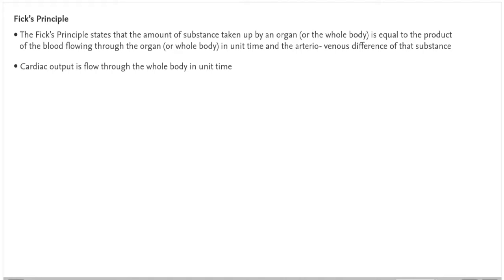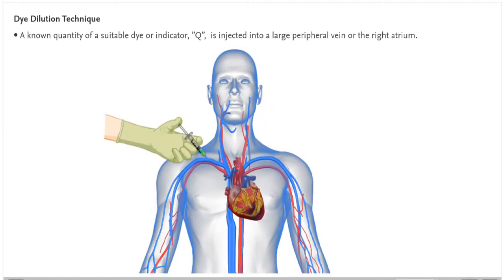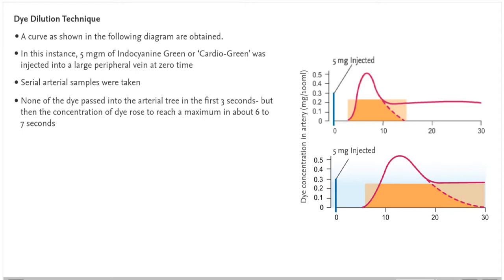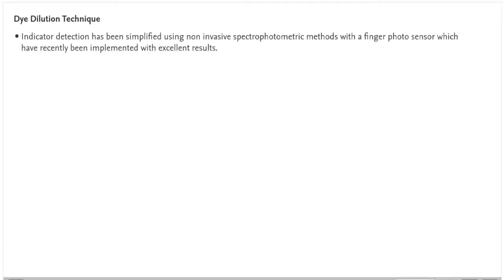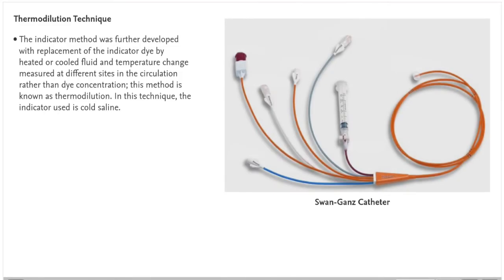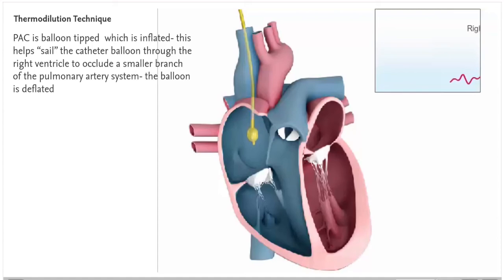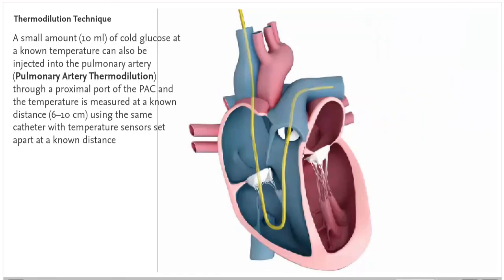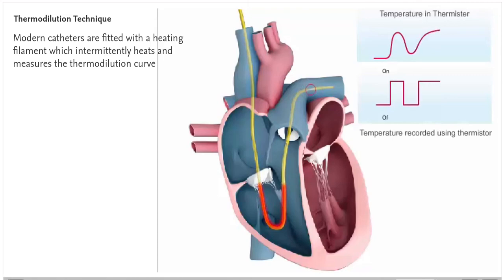Measurement of Cardiac Output by Thermodilution Technique and Dye Dilution Technique